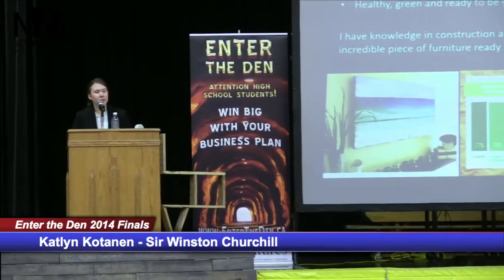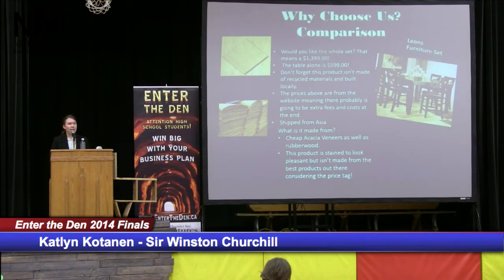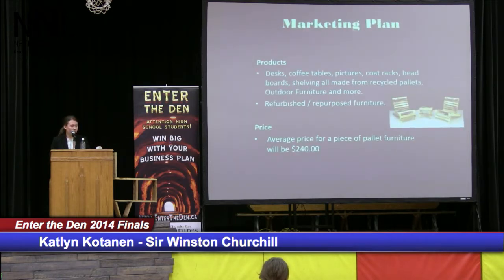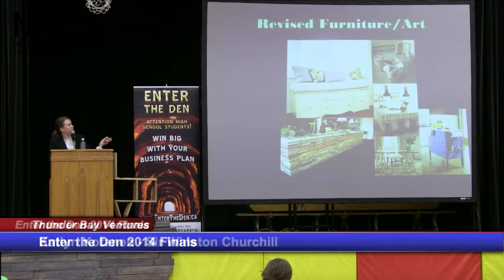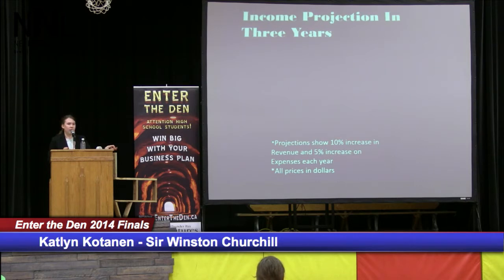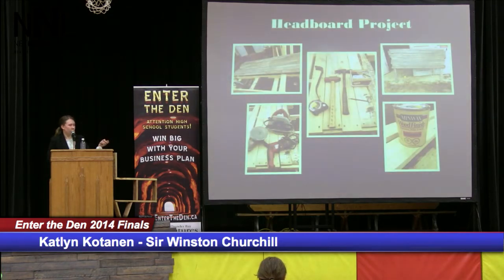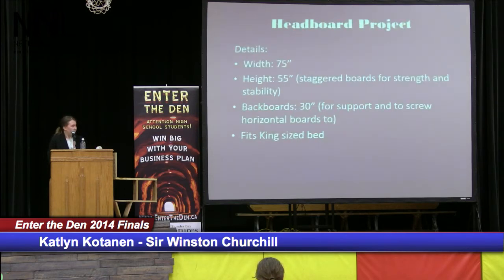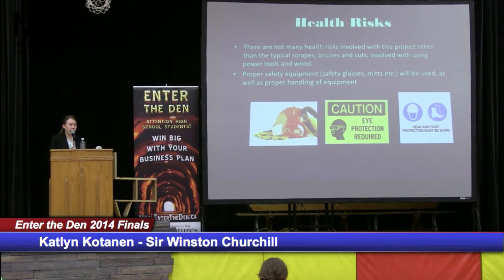Enter the Den 2014 Finals 6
Katlyn Kotanen presented her eco friendly furniture idea to the Dragons in Enter the Den 2014. The SWC High School Student finished in second place.